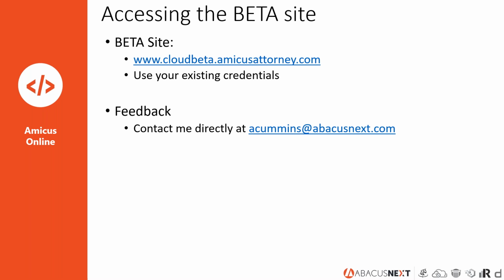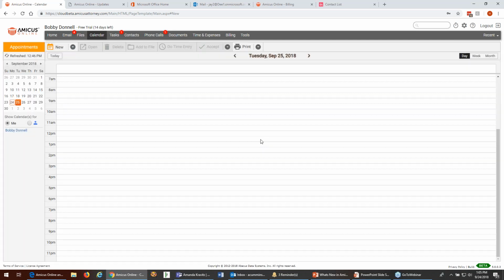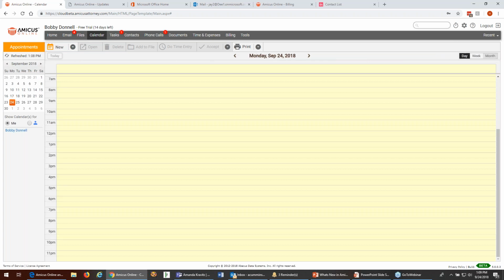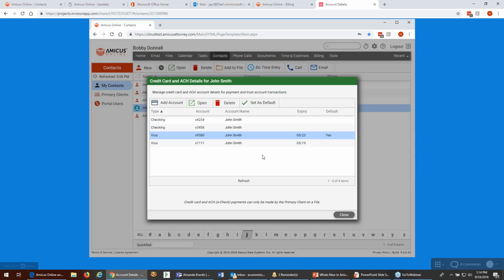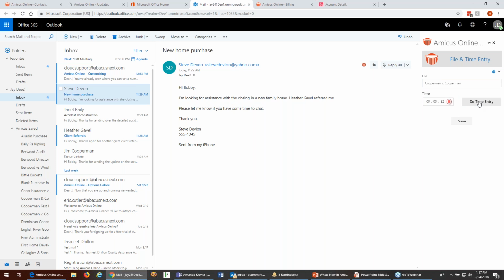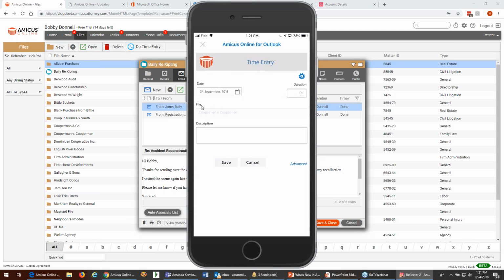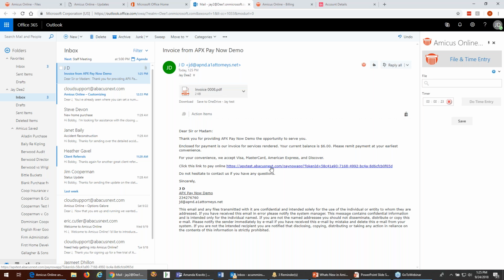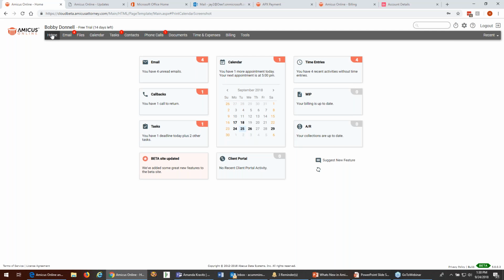Coming Soon to Amicus Online